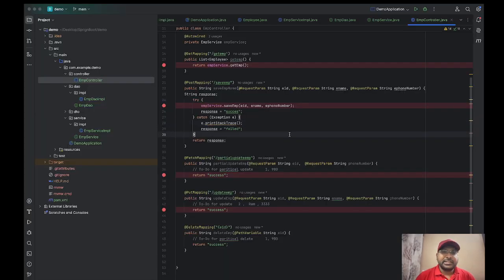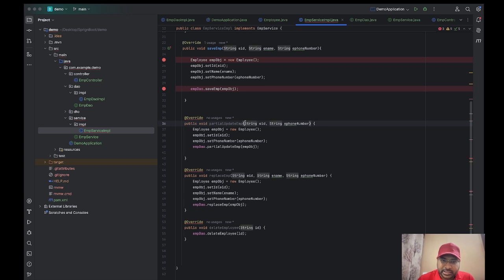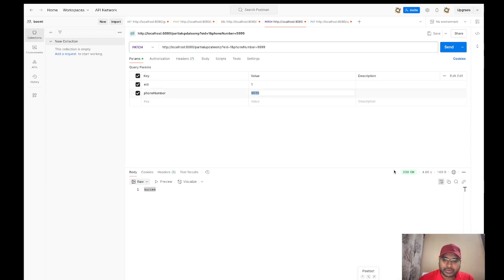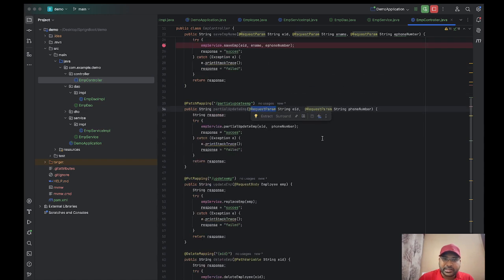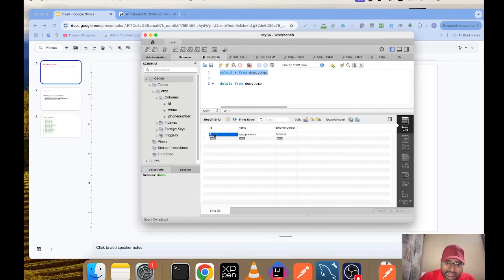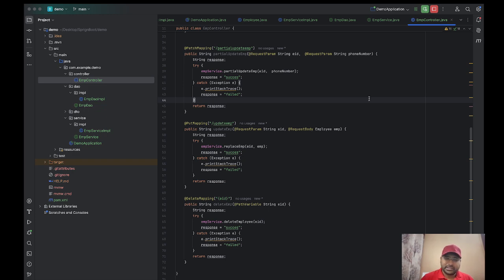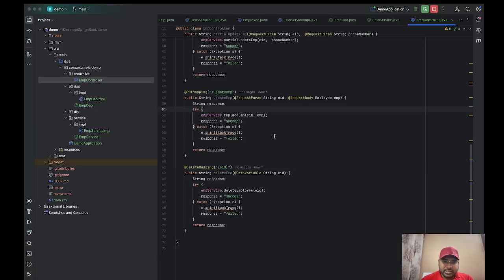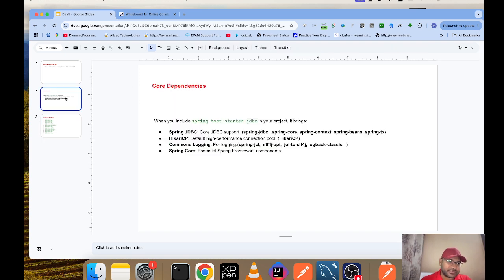Day5 | Sprign Boot @ Patch Mapping , @ PutMapping, @ DeleteMapping